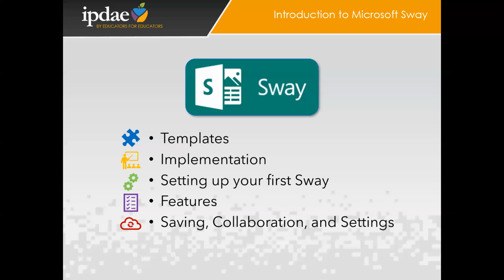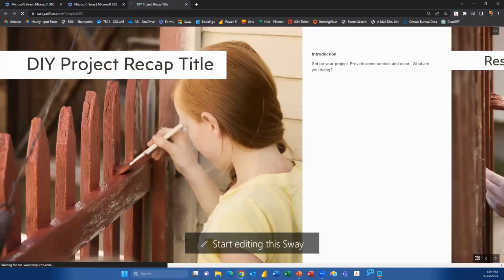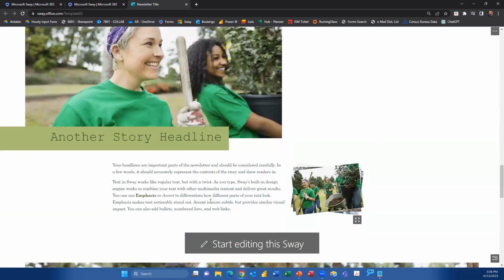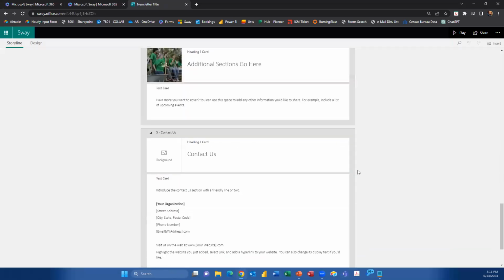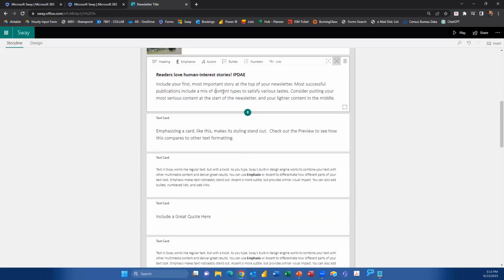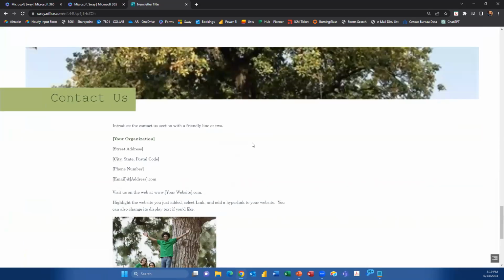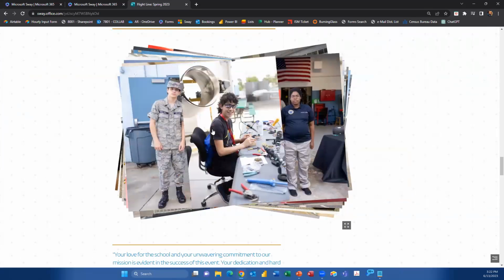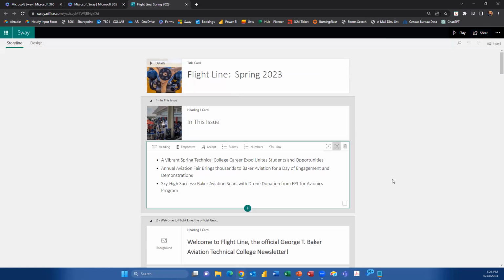Using Microsoft Sway to Create Engaging Newsletters and Presentations (Webinar)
In this week's Tech Tuesday, participants will learn the basics of Microsoft Sway and how to use it to create an engaging online newsletter for their school. Sway is a digital storytelling app that makes it easy to create interactive and visually appealing newsletters that can be shared with students, parents, and the community. It can be used to create engaging presentations for content delivery and/or communication.  After the session, participants will have an introductory understanding of how Sway can be used to communicate important information and updates in an engaging and dynamic way.